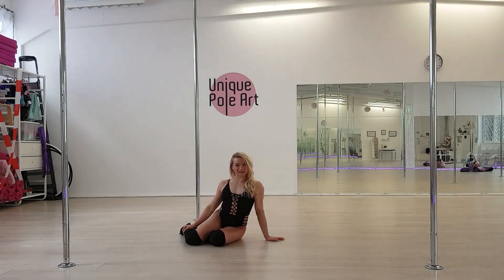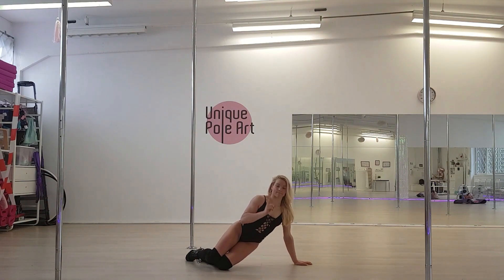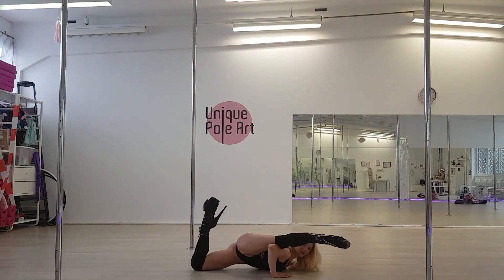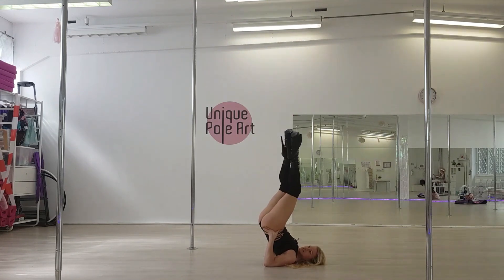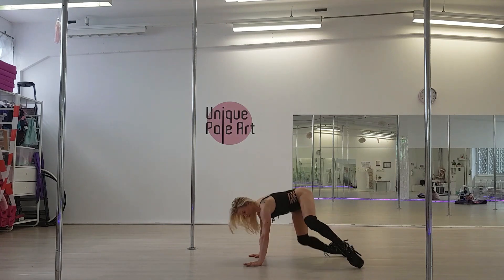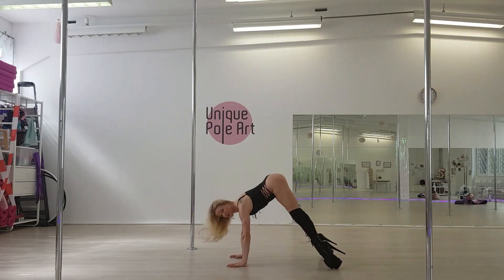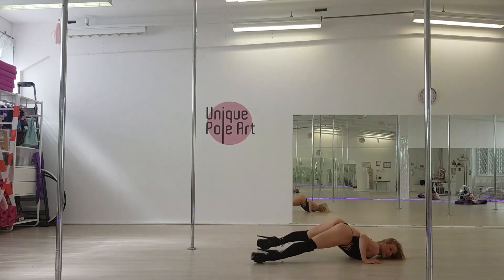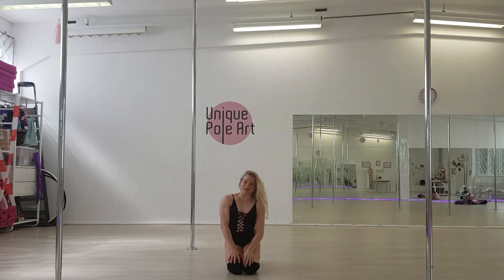Floorgust 2020 Lea Roth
Floorgust Tutorial with Lea Roth! (@flexypole.learoth)

Lea Roth is a Pole Dance artist from Germany. Her credits include;
German Polesport Champion IPSF 2016, 2017, 2019 (1st) and 2018 (2nd)
Winner Pole theatre Hungary 2019 Pro Art

Follow along at home or the studio and share with us on Instagram or Facebook for a chance to win 1 of 3 prizes!

This month we are giving away:
1 x £100 Creatures of XIX gift card
2 x £50 Creatures of XIX gift cards
Use XIXFLOORGUST2020 and tag us @creaturesofxix to enter

This tutorial is suitable for beginner-intermediate dancers!
Heels are recommended for this tutorial, but not essential.